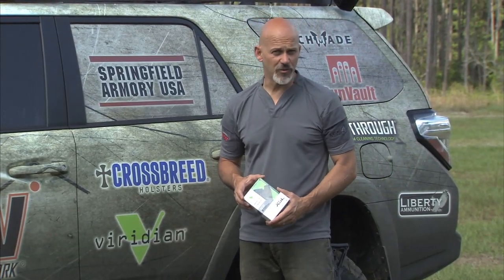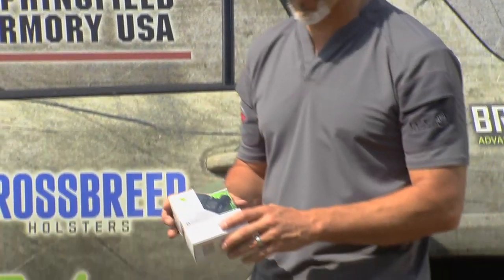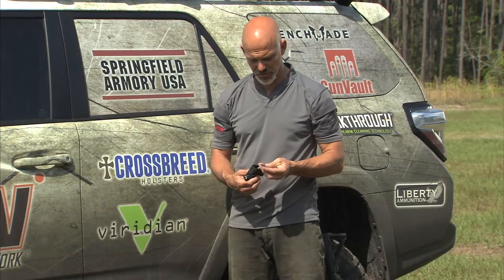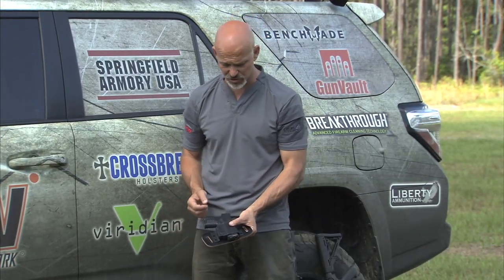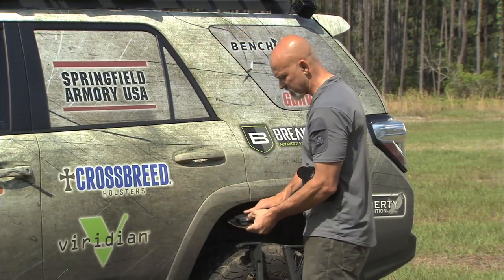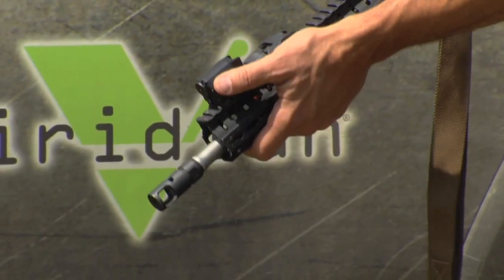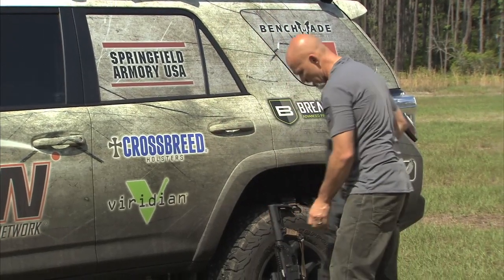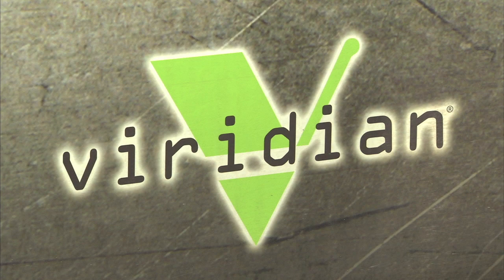Viridian Tour Sponsor Overview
Rob Pincus discusses Viridian, one of PDN's 2015 Tour Sponsors in this informational video.